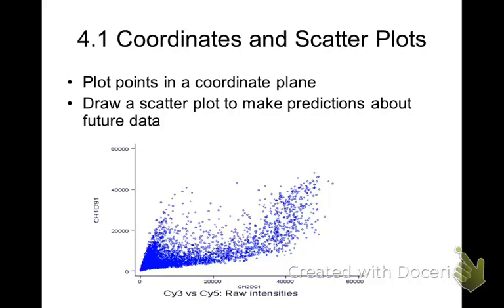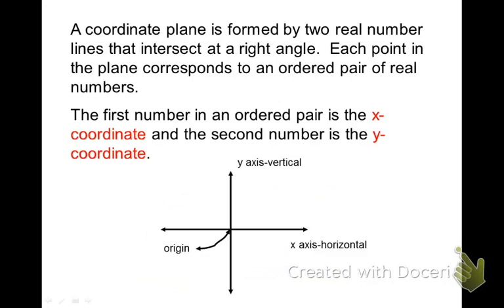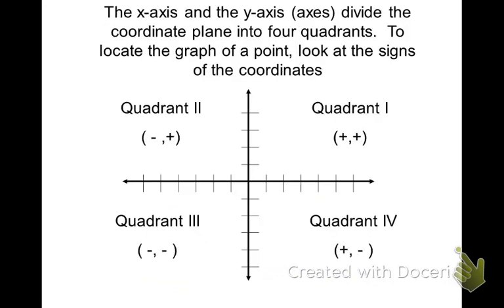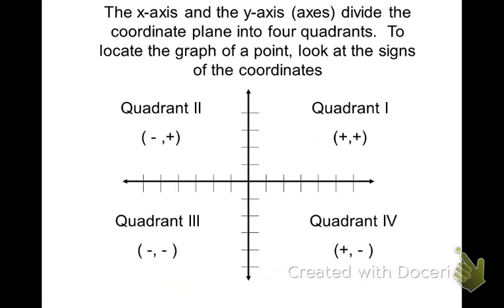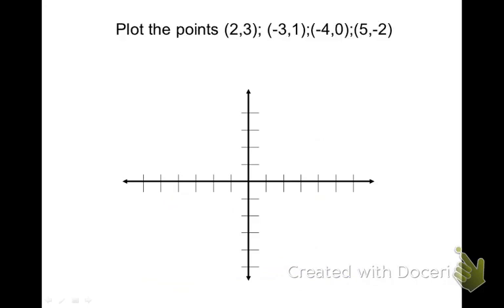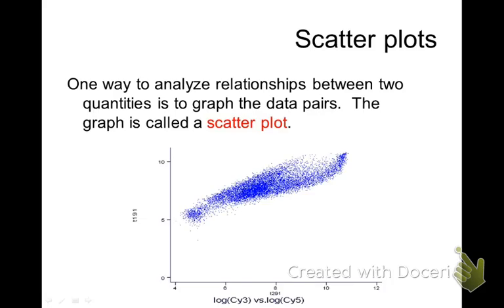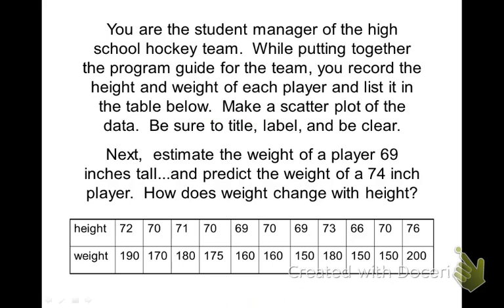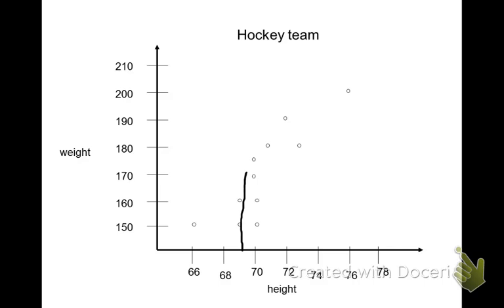Coordinates and scatter plots, 4.1